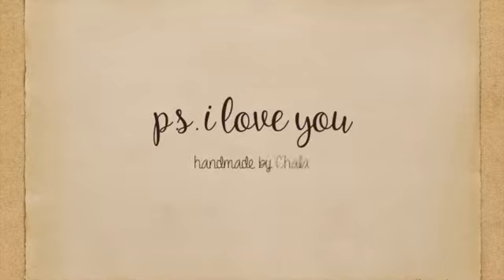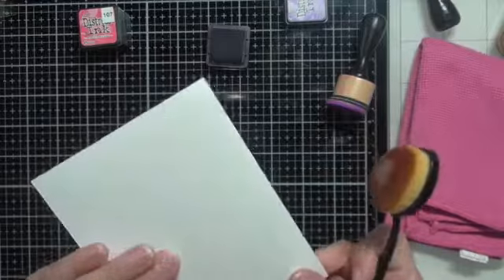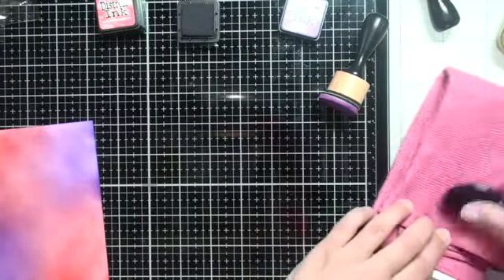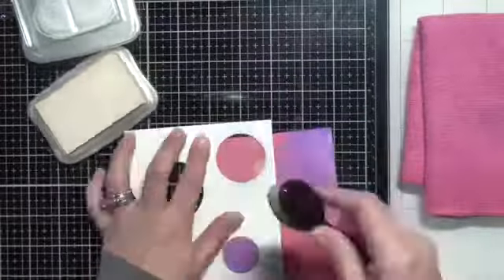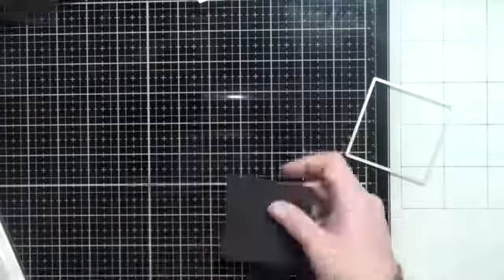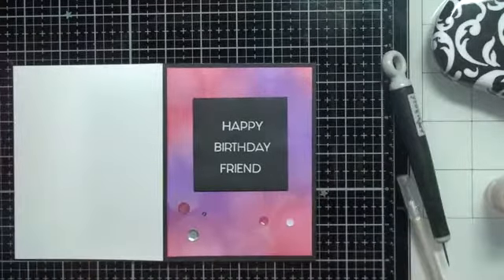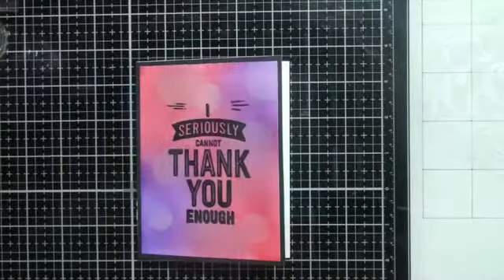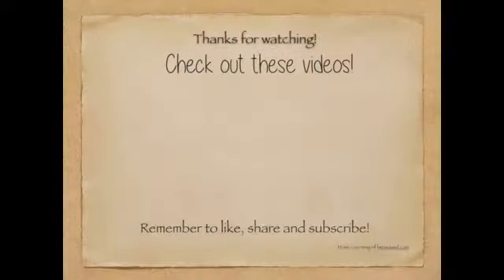March 2019 Scrap'N Stamp Blog Hop - Background Check / Bokeh Background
Today's cards are part of the Scrap'N Stamp March 2019 Background Check blog hop!  I also give my review on the "Life Changing Blending Brushes"  There are fabulous prizes to be won so make sure you leave a comment on each designer's blog.

Originally uploaded on April 5th 2019 by ps. i love you handmade by Chala.